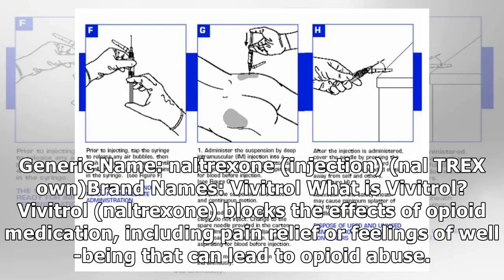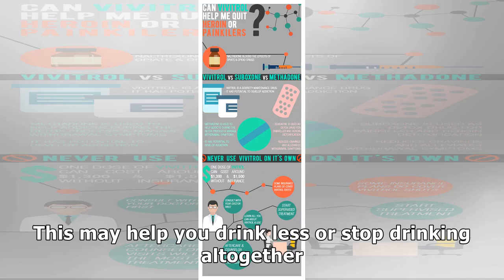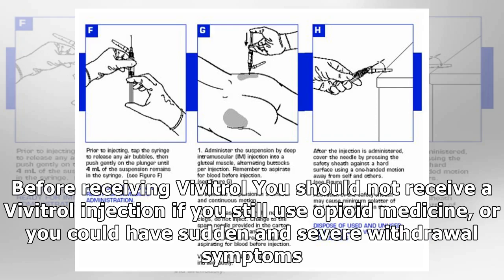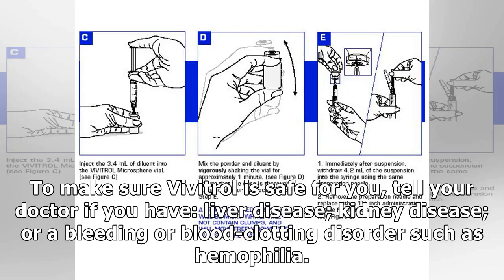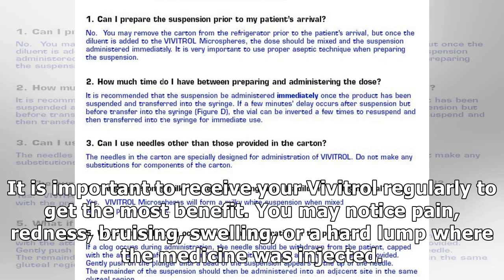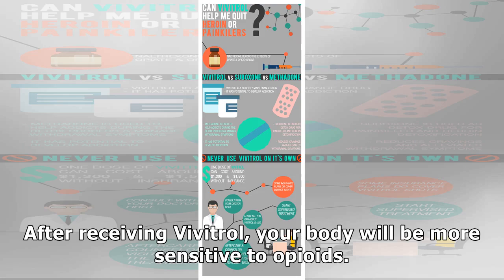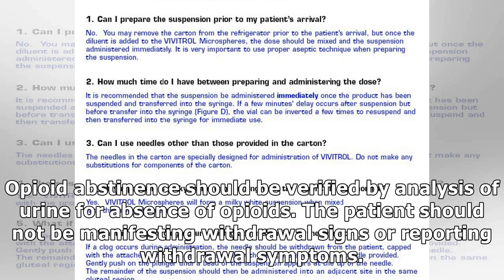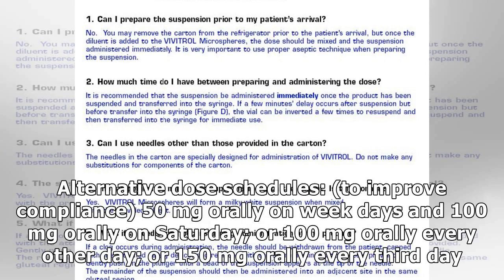Vivitrol (naltrexone) Uses, Dosage, Side Effects - Drugs.com